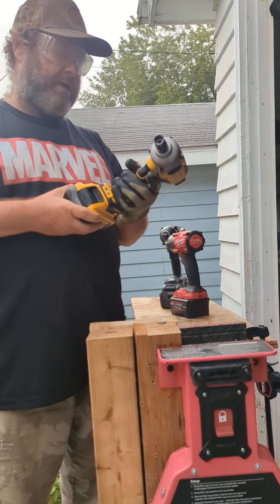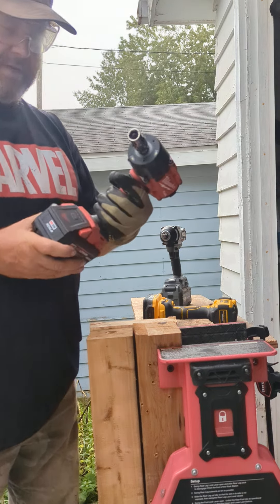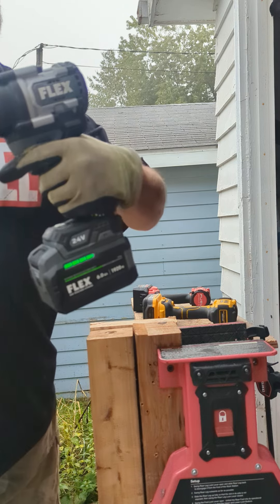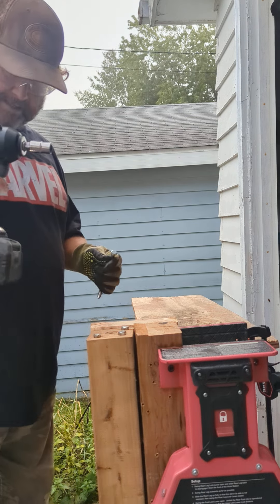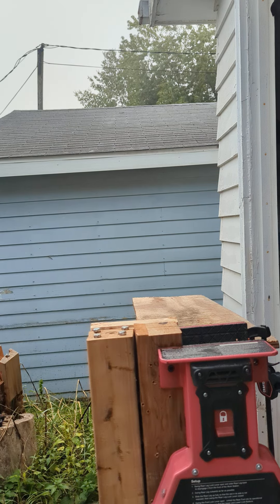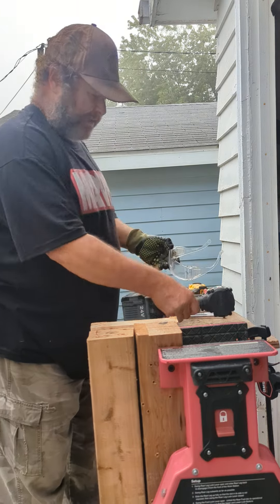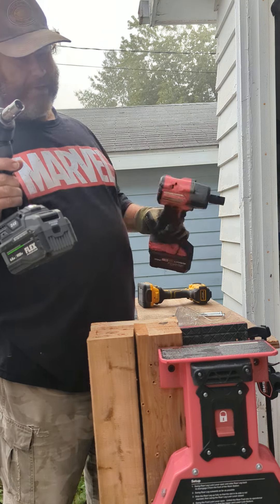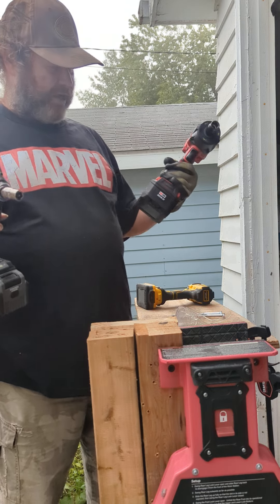FLEX 1451 MIDTQ 3.5 STACKED LITHIUM VS MILWAUKEE M18 fuel 6 amp FORGE BATTERY VS DEWALT XR 891 PS5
DEWALT XR DCF 891 with 5 AMP POWER STACK vs MILWAUKEE M18 fuel GEN 3 MID TQ with FORGE BATTERY VS FLEX 1451 MID TQ 3.5 STACKED LITHIUM VS 6 inch LAGS no predrill